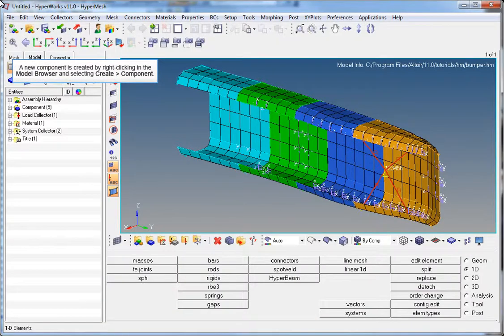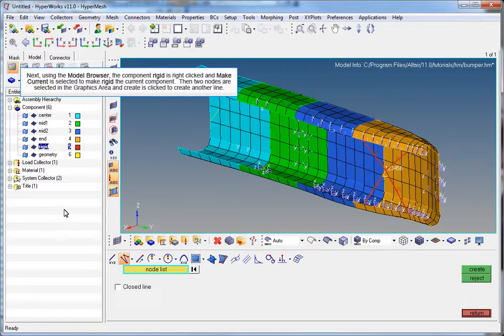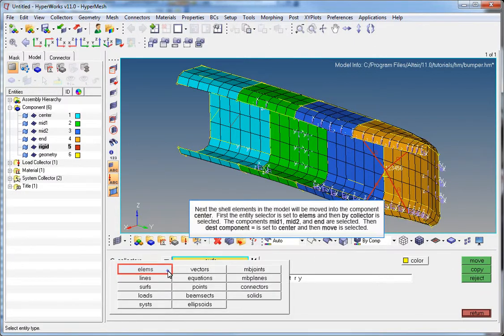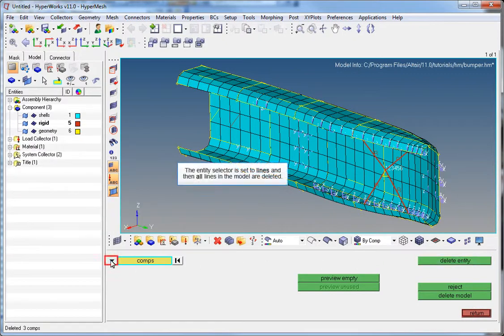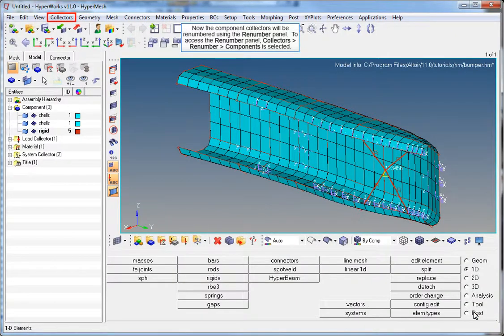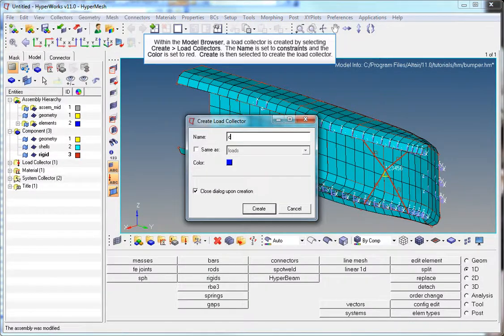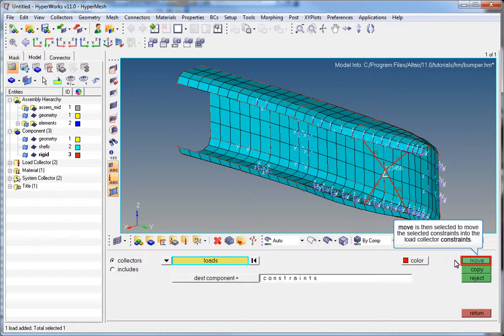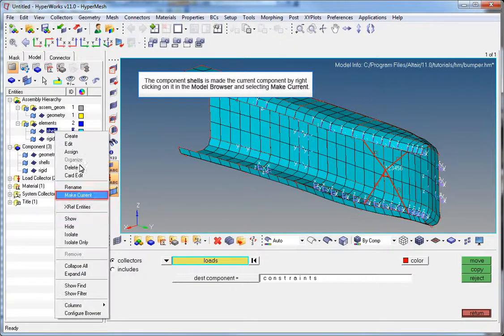HyperMesh - model organization